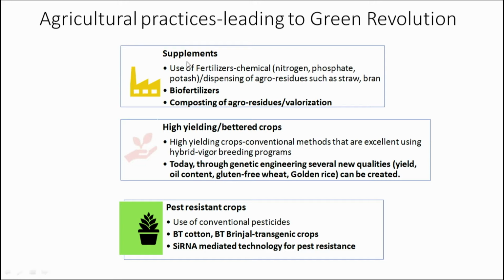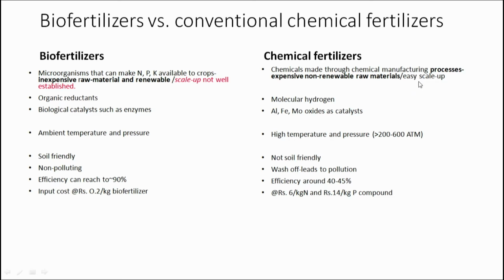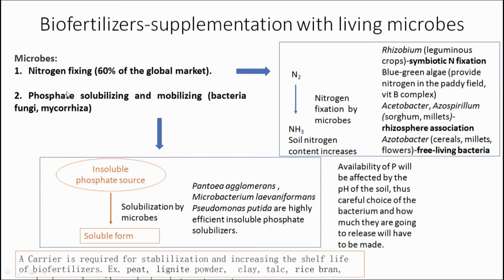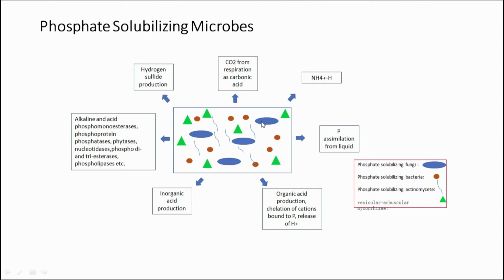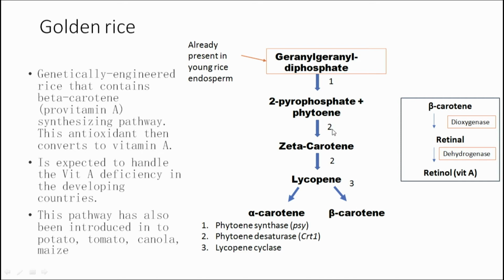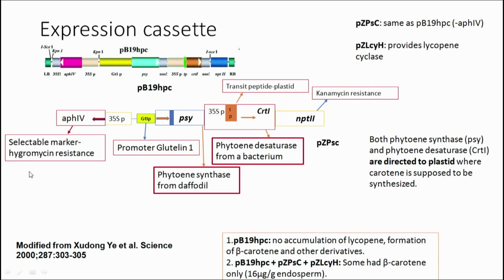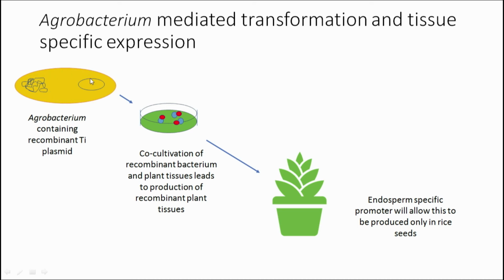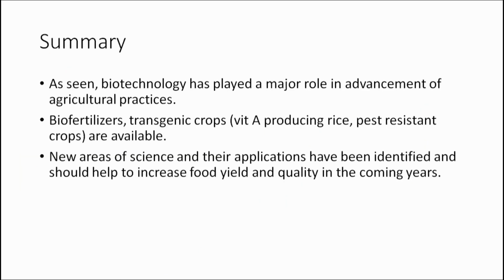Application of Biotechnology in Agriculture